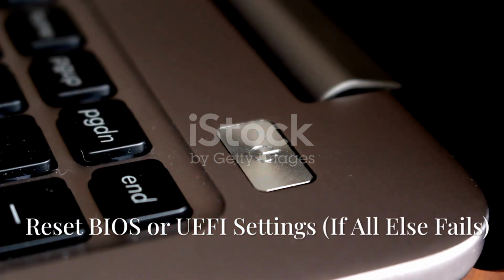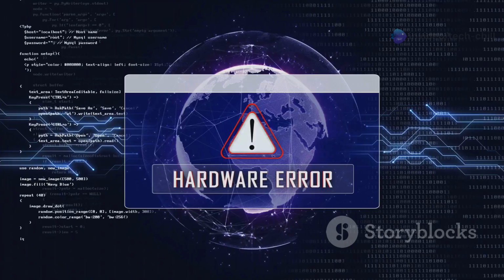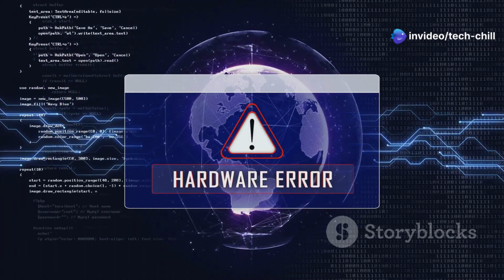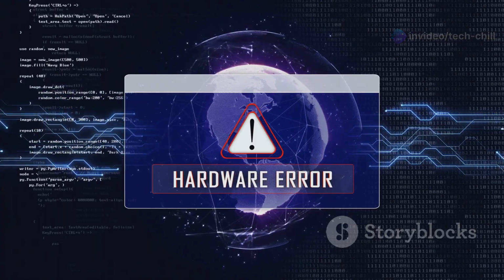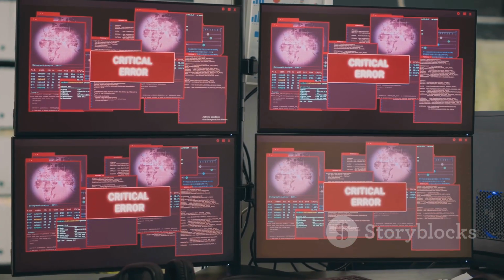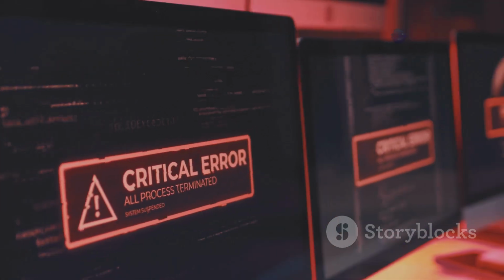How to fix error code 0xc00000e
Here is a step-by-step guide to fix Windows error code 0xc00000e, which usually indicates a problem with the Boot Configuration Data (BCD) or a missing or corrupted system file.

✅ What This Error Means
Error code 0xc00000e appears when Windows cannot find a required device or boot file, often due to:

A corrupted BCD

Damaged system files

Misconfigured BIOS or UEFI

Drive connection issues

🛠 Step 1: Check Physical Connections
Turn off your computer completely

Disconnect the power cable

Open your computer case or access panel (if on a laptop, just inspect the drive access area)

Reseat the hard drive’s SATA or power cable (disconnect and reconnect)

Close the case and restart your PC

💿 Step 2: Boot from Windows Installation Media
Insert a Windows installation USB or DVD

Press the key for Boot Menu (often F12, Esc, F10, or Del)

Choose the USB or DVD to boot from

Wait for the Windows Setup screen

On the Setup screen, select your language and click Next

Click Repair your computer (bottom-left)

Select Troubleshoot

Click Command Prompt

🧾 Step 4: Rebuild BCD and Fix Boot Sector
In Command Prompt, type the following commands one by one:

bash
Copy
Edit
bootrec /fixmbr
bash
Copy
Edit
bootrec /fixboot
bash
Copy
Edit
bootrec /scanos
bash
Copy
Edit
bootrec /rebuildbcd
If asked “Add installation to boot list?”, type Y and press Enter

🪛 Step 5: Use BCDedit to Set Boot Parameters (Optional if step 4 doesn't work)
Still in Command Prompt, type:

nginx
Copy
Edit
bcdedit
Check for:

Correct partition: partition=C:

Path to winload.exe

System root path

If incorrect, use:

cpp
Copy
Edit
bcdedit /set {default} device partition=C:
bcdedit /set {default} osdevice partition=C:
bcdedit /set {default} path \Windows\system32\winload.exe
bcdedit /set {default} systemroot \Windows
🔁 Step 6: Run Automatic Startup Repair (If Needed)
Go back to the Advanced Options menu

Choose Startup Repair

Select the OS (usually Windows 10 or 11)

Wait while it tries to fix the issue

🧮 Step 7: Reset BIOS or UEFI Settings (If All Else Fails)

Enter BIOS or UEFI (commonly by pressing Del, F2, or Esc during startup)

Look for an option like Load Setup Defaults or Reset to Default

Save and exit BIOS

Try booting again

💡 Final Tips
If you're using a dual-boot or custom OS setup, incorrect boot settings can also cause this error.

If the system partition has changed (due to cloning or disk changes), BCD may need manual correction using diskpart.